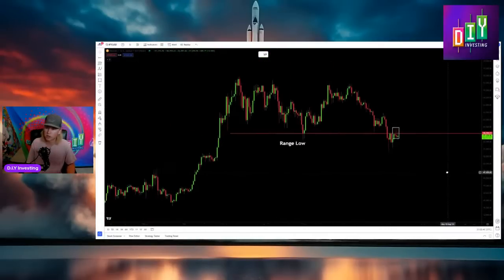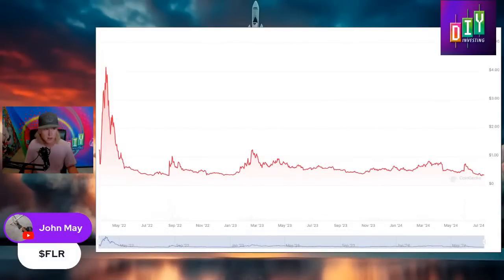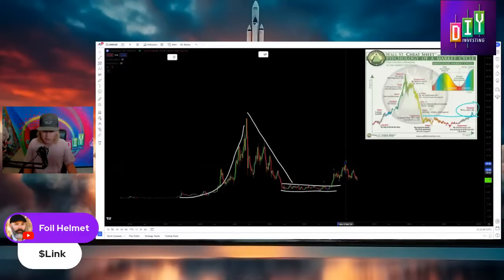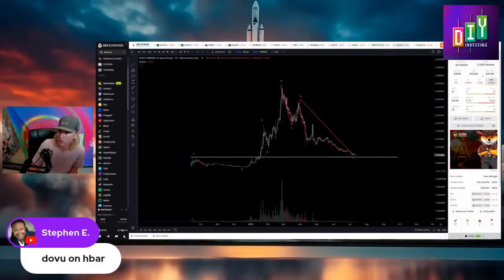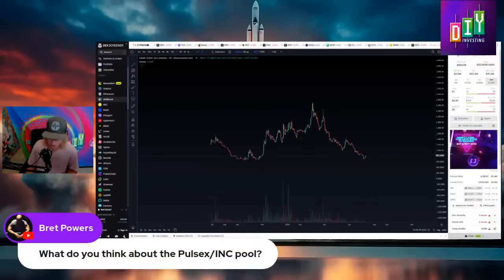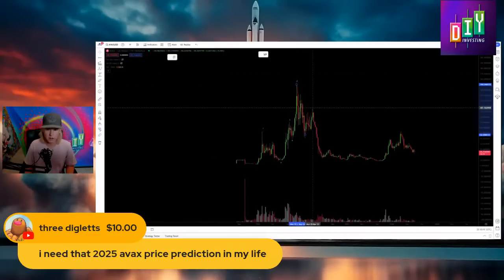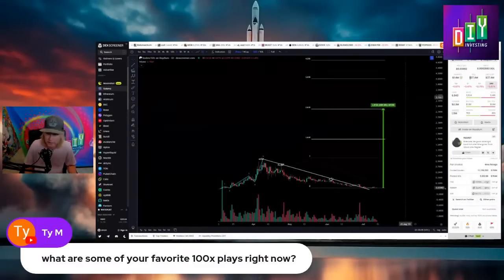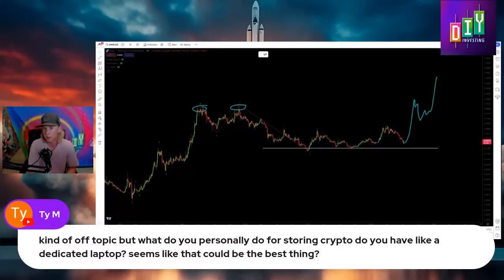Crypto Bottom Is In?! 📈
Join me for a live stream where we'll discuss the current state of the crypto market and why it looks promising despite the recent sell-off. The charts are showing signs that the bottom might be in, and it's time to get prepared for what's next.

📉 Market Analysis:

We'll dive into the latest market trends and analyze key charts to understand why the recent sell-off might be a great buying opportunity. Historical patterns and technical indicators suggest that we could be seeing the bottom before a major rally.

📈 Signs of a Bottom:

Let's explore the signals that indicate a potential bottom is in place. From bullish divergences to support levels, we'll cover everything you need to know to make informed decisions in the current market.

🔍 Get Prepared:

As the market shows signs of stabilization, it's crucial to be ready for the next move. I'll share strategies and insights on how to position yourself for potential gains as the market recovers.